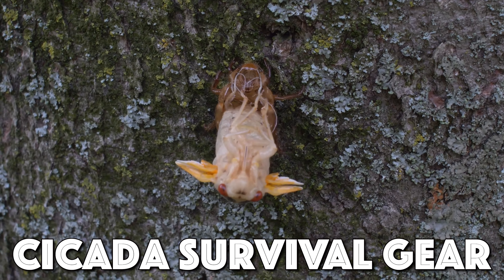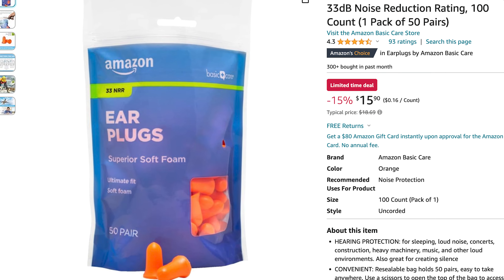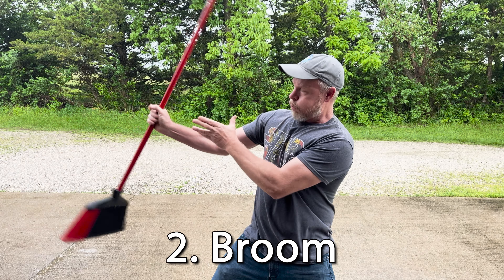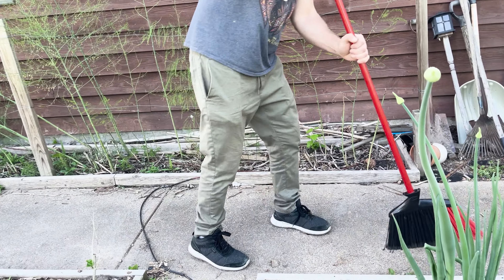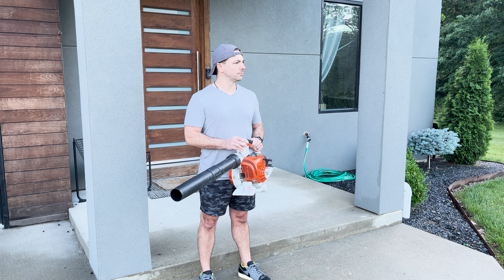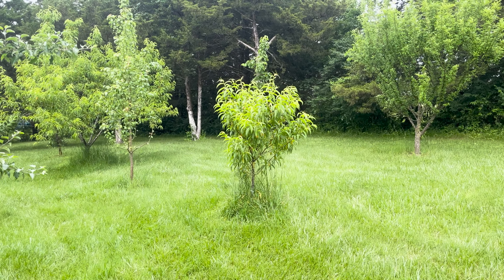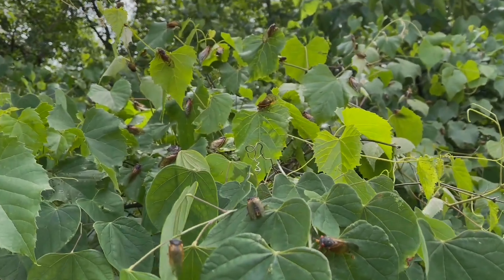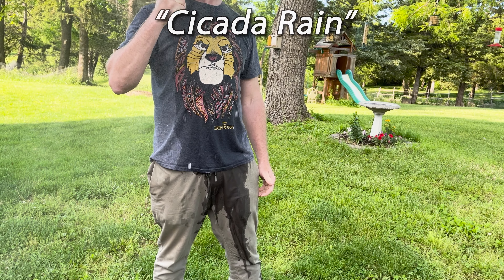Must-have SURVIVAL GEAR To Outlast The Cicada APOCALYPSE!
Get ready because Cicada Broods XIII (13) and XIX (1}9 are HERE! This cicada emergence is a rare phenomenon, as it is a dual emergence between two cicada broods. Here’s what you need to know to outlast them!

Survival Gear Links:
Ear Plugs
Ear Muffs
Leaf Blower
Fruit Tree Netting

I hope this video helps you take a step closer to self-sufficient living and to becoming a more capable and confident homeowner, renter, land owner, or just an everyday person trying to live more sustainably. Recycle, Upcycle, MANCYCLE!